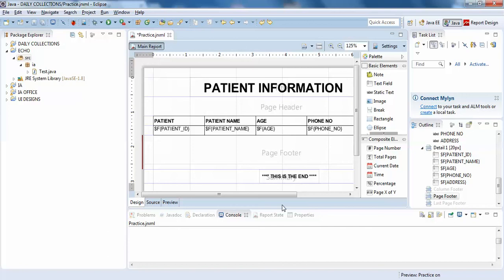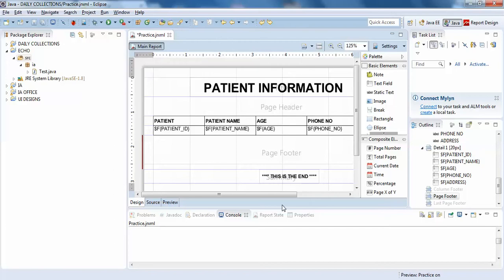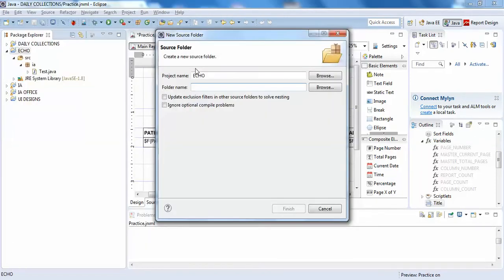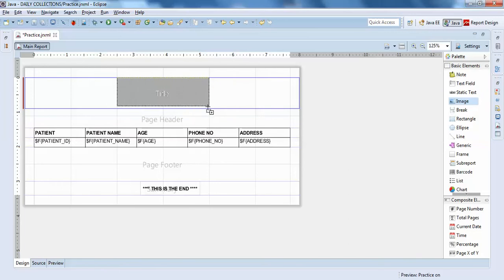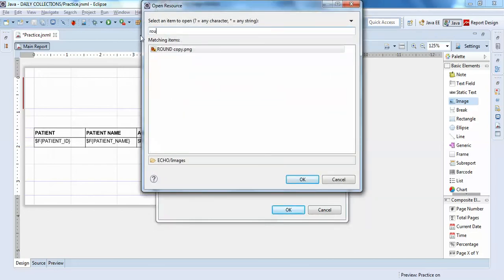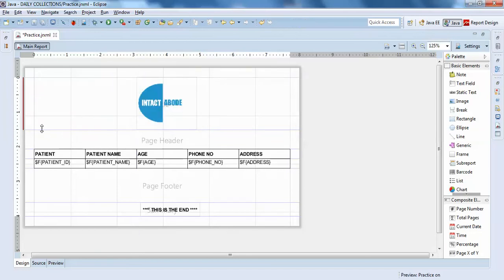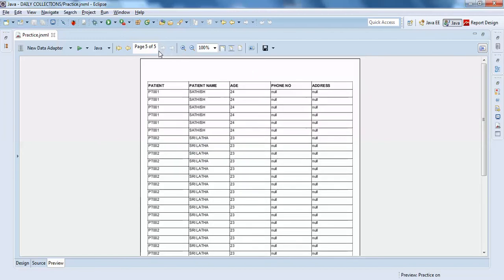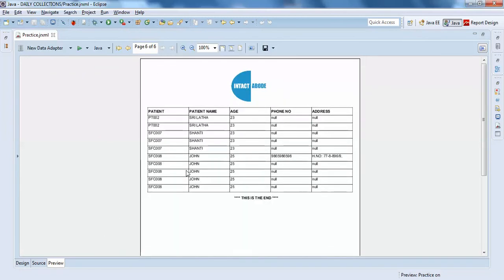How to Add Image in JasperSoft Studio Reports - Intact Abode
How to Add Image in JasperSoft Studio Reports